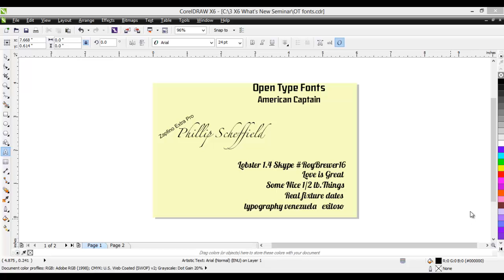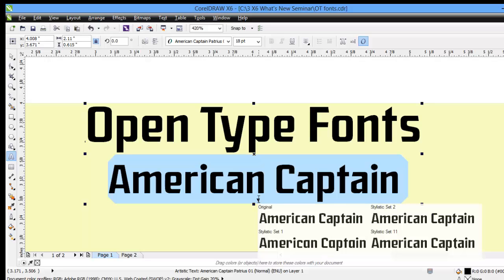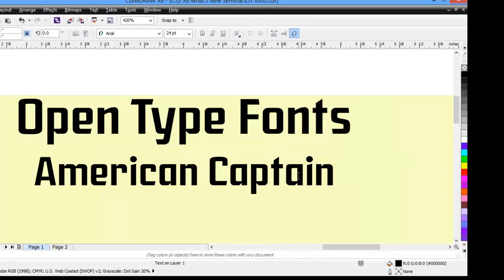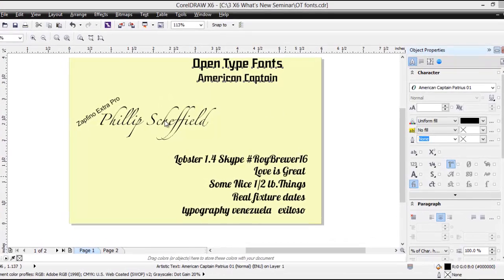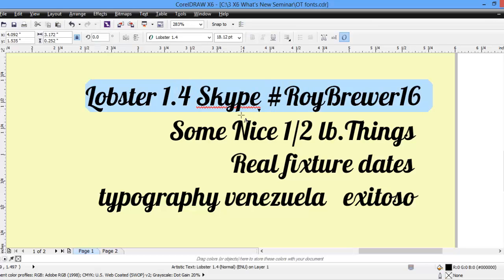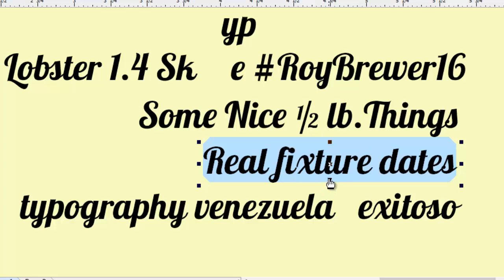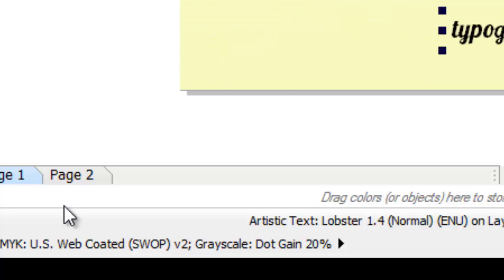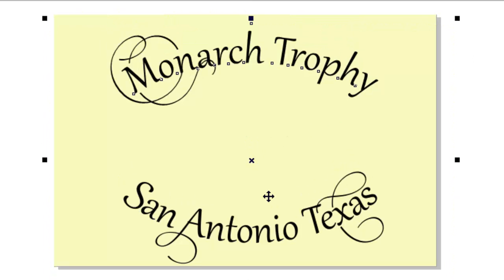CorelDRAW X6 Open Type fonts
illustrates the use of Open Type fonts in X6 and newer versions